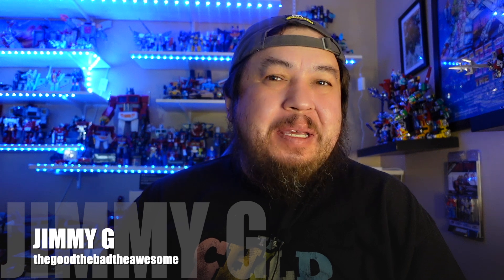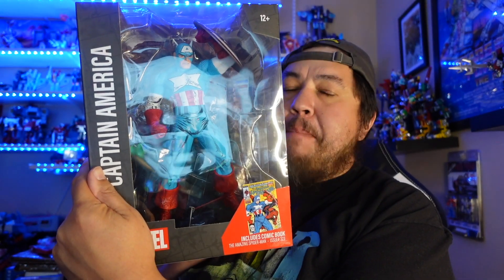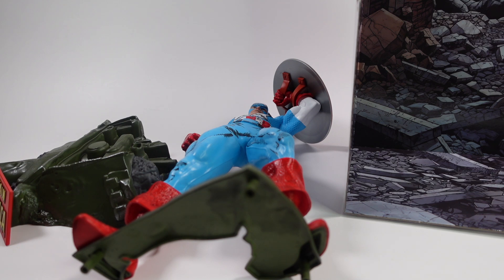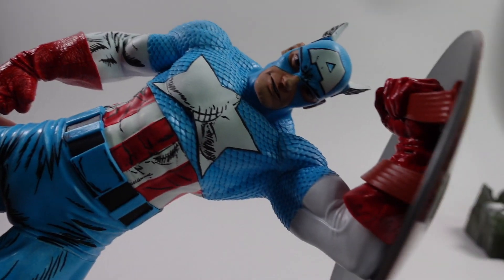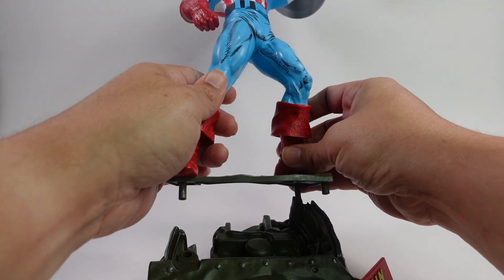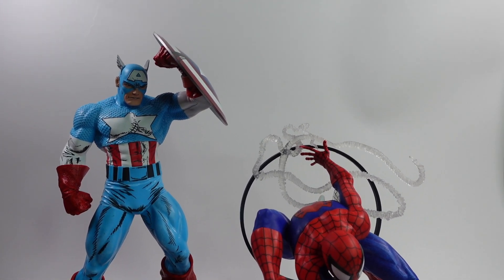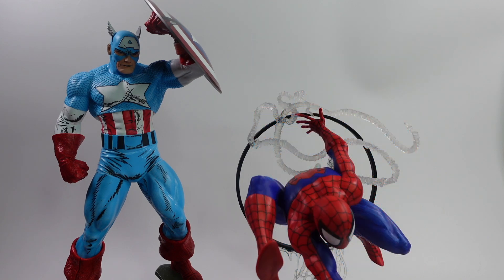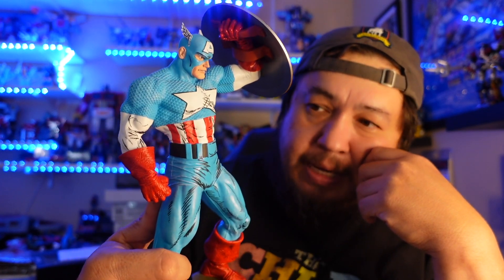McFarlane Toys Captain America 1/6 Statue Review - McFarlane Does it Again!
My Second Statue and definitely not my last!  I am mainly an Action Figure and Transformer collector but when I saw this Captain America by McFarlane Toys I had to have it.  I have to say, I am starting to dig statues.  Here is my Review of the McFarlane Toys Captain America 1/6 Statue.  Check it out!

The 3000 Subscriber giveaway is live and goes on until the end of September.  Watch the linked video to see how you can win some cool stuff

Also I wanted to let you all know about a new Facebook Group where you can Buy and Preorder collectibles like Newage, Fanstoys, and many other brands.  It is TF Underground Shop.  Check them out and enter their giveaway for your chance to wing a Fanstoys Jester

Also I am in the middle of a campaign to get 3 youtube personalities to 1k by November 1.  They are so close and I believe if we can spread the word, they can be there in no time.  The channels that will be highlighted are:

Diecast Norbz Activate - I can't say anything more that his beautiful personality can say on its own.

Happi Axxident - A creative powerhouse that has been a good friend to me on my journey - He needs to be at a grand pretty quick

Sponsors of this video (aka places I like to shop and you should to):

Krypto Comics - Specializing in Comic Books, Pops, and Toys both Modern and Vintage:

Utopia Toys and Models - For all my SHFiguarts, Anime, and other toy needs:

Nirvana Comics - For my unique comics and graphic novels as well as modern and vintage books: